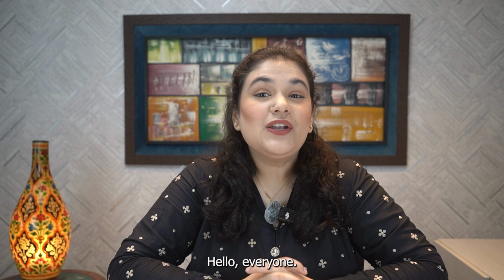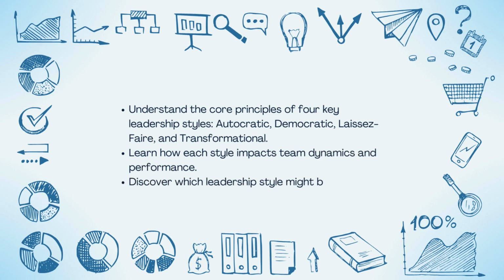Leadership Styles: Autocratic, Democratic, Laissez-Faire, Transformational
This lecture explores various leadership styles, including autocratic, democratic, laissez-faire, and transformational leadership. You’ll learn about the characteristics of each style, their advantages and disadvantages, and when to apply them for effective team management and business leadership.